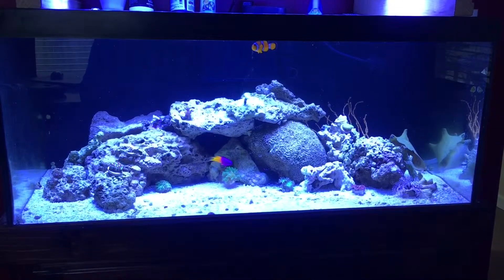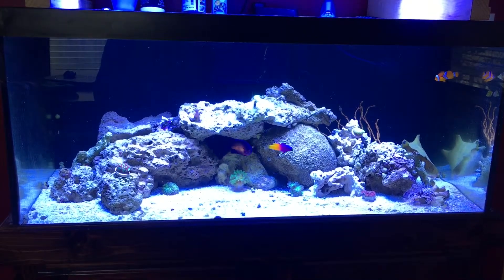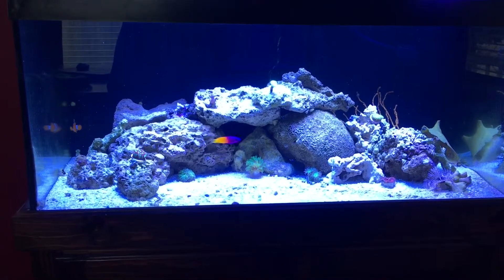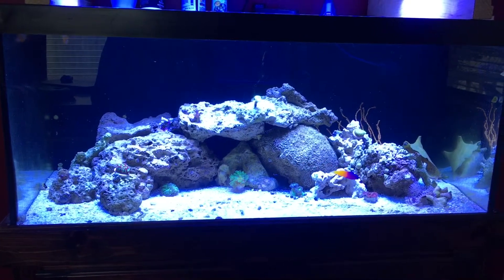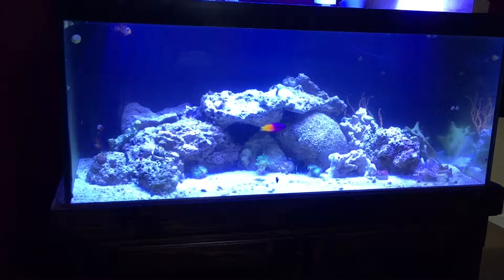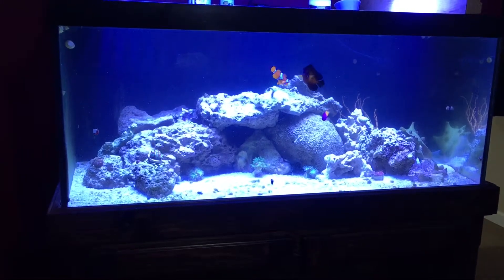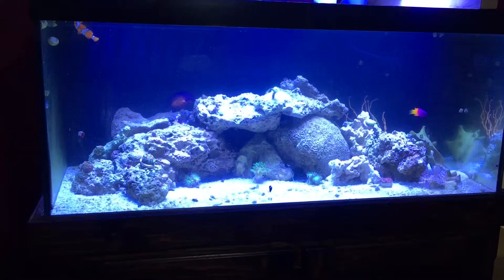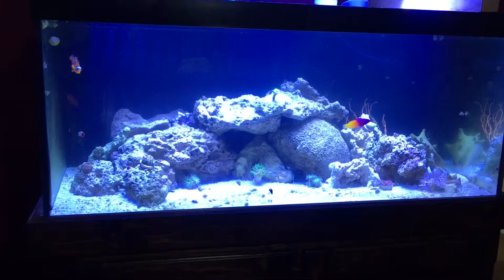Tour my saltwater aquarium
More about my tank and next video will be about my refugium sump